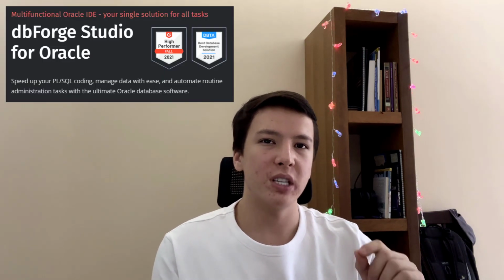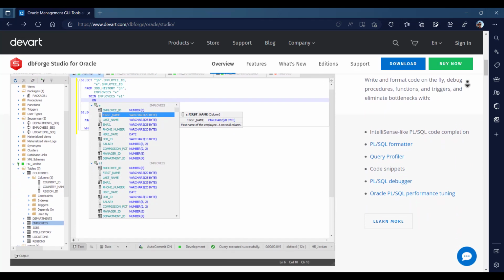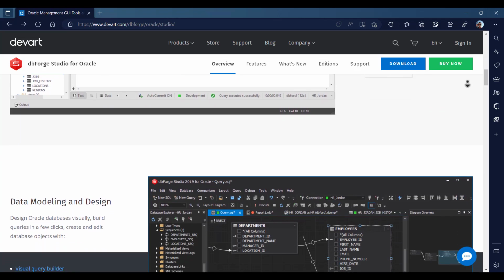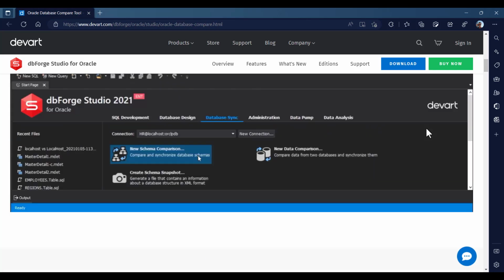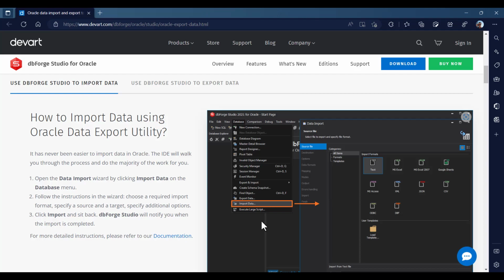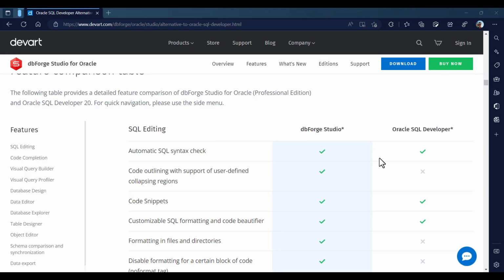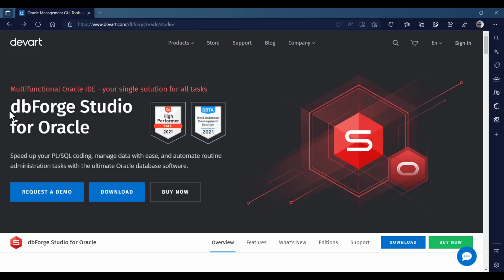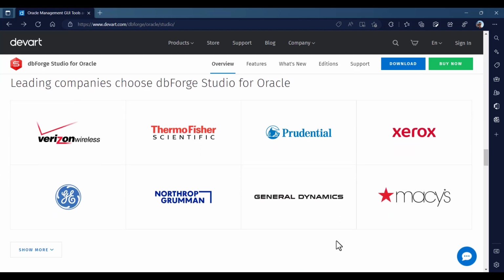A Better Way to Use Oracle SQL Database - dbForge Studio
In this video, I will show you one fantastic database development software that helps you to maximize your productivity and reduce database engineering hours significantly.

- Mighty IDE for Everything Oracle
- PL/SQL Development
- Data Modeling and Design
- Change Management and Data Manipulation
- Analysis and Data Reporting
- Trusted and Recognized by top tech companies

0:00 Introduction
0:12 Database Development [Programming]
0:23 Back to the 2014
1:15 Oracle SQL Developer
1:33 Why I don't use Oracle SQL Developer Anymore
2:03 dbForge Studio - Solution for Everything
2:23 IntelliSense-like code completion & Query Profiler & Debugger
2:48 Formatting, Refactoring & Statistics for Query
3:13 Oracle Database Compare Tool & Synchronization with a few clicks
3:33 Monitor Schema Changes and Automate migration
3:46 Powerful & Smart Import & Export Functionalities
4:19 Comparison between dbForge Studio for Oracle and Oracle SQL Developer
4:37 Summary